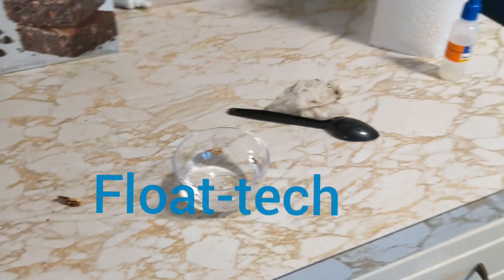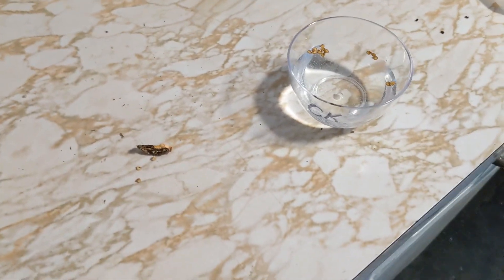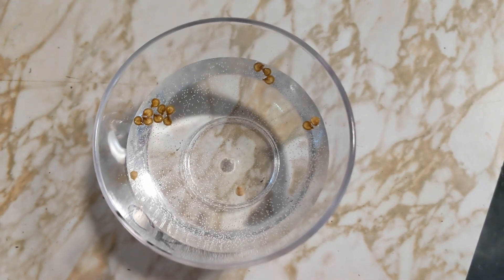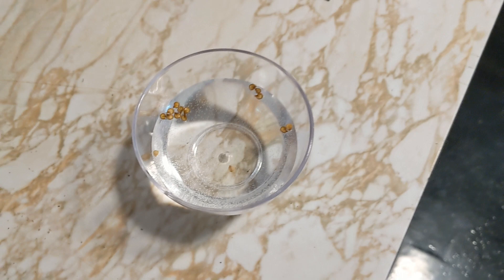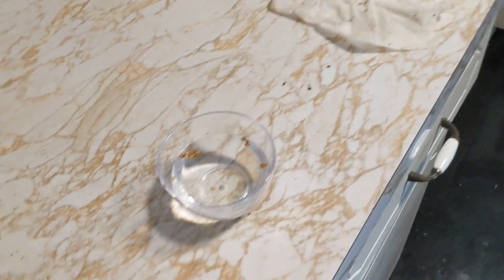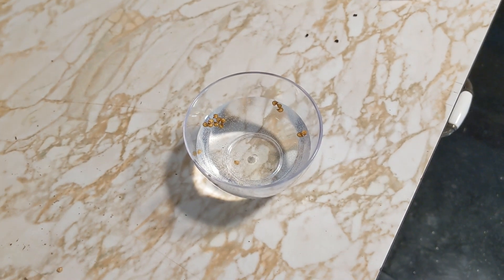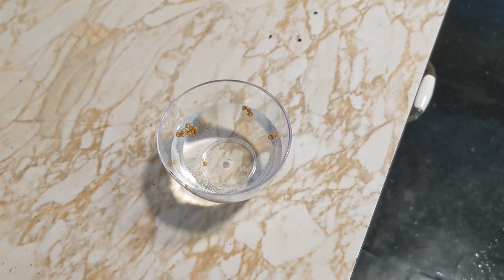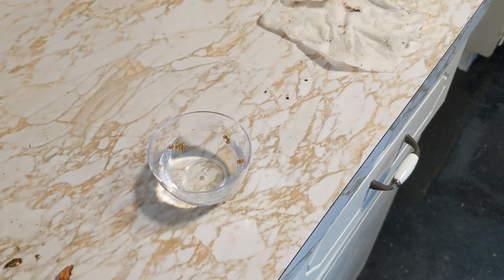Float Tech Seed germination